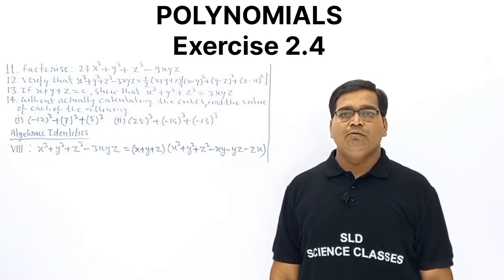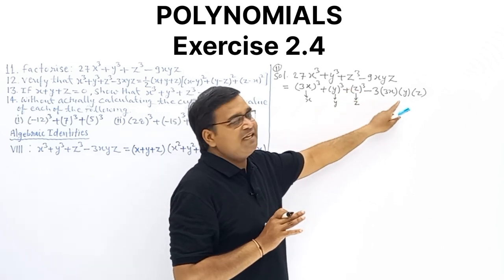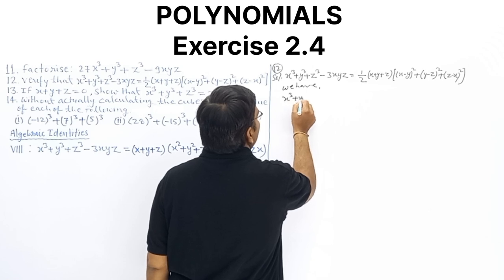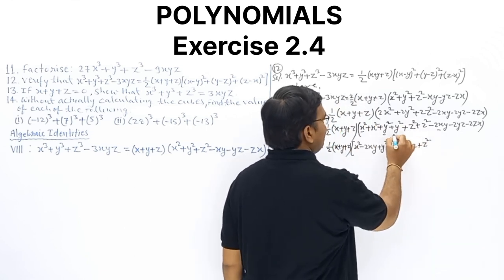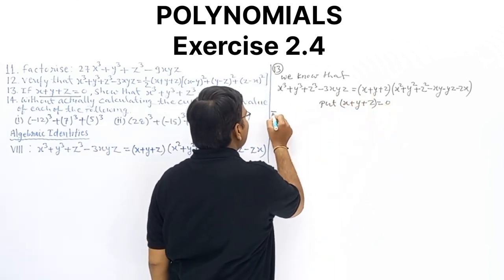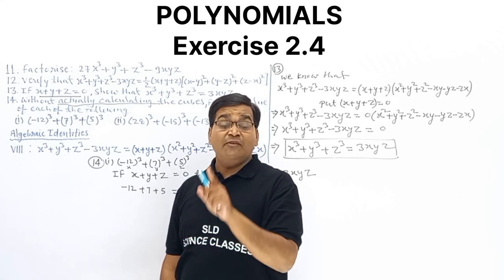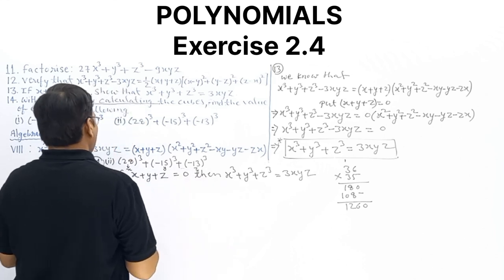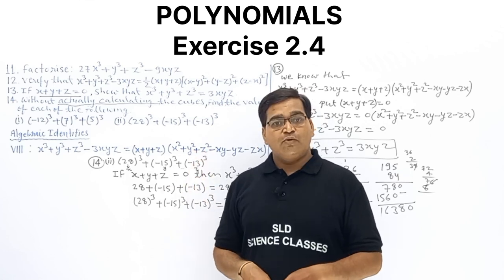Class 9 maths | Chapter 2 | Polynomials | Exercise 2.4 Q11 to Q14 | New NCERT | CBSE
Class 9 maths | Chapter 2 | Polynomials | Exercise 2.4 | New NCERT | CBSE

Topic Covers:
1. Polynomials
2. Terms
3. Variables
4. Coefficients
5. Types of polynomials
6. Degree of polynomials
7. Quadratic polynomials
8. algebraic identities
9. factorize
10. factorise
11. chapter 2 polynomials exercise 2.4 Q11 to Q14 new ncert
12. algebraic identities 8

polynomials class 9 cbse class videos
algebraic identities
algebraic identities 5
algebraic identity 5
How to find the coefficient of the variables of polynomials.
How to find the degree of polynomials
How to identify linear quadratic and cubic polynomials.
class 9 maths chapter 2 ex 2.4
class 9th ncert maths chapter 2 ex 2.4
chapter 2 exercise 2.4 Q11 to Q14 maths class 9
class 9 maths chapter 2 exercise 2.4 Q11 to Q14
class 9 maths chapter 2 polynomials exercise 2.4 Q11 to Q14 new ncert
chapter 2 polynomials exercise 2.4 Q11 to Q14 new ncert class 9 maths
factorise  polynomial
factorize
factorise
chapter 2 polynomials exercise 2.4 Q11 to Q14 new ncert
algebraic identities 8

You can also follow me at:
Instagram.com/sldscienceclasses